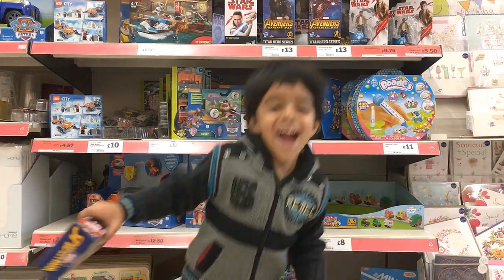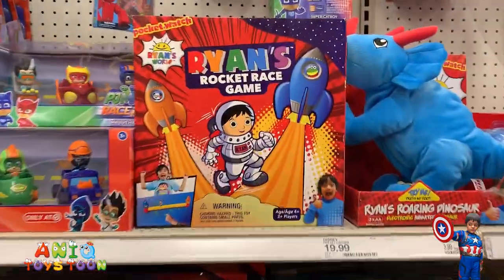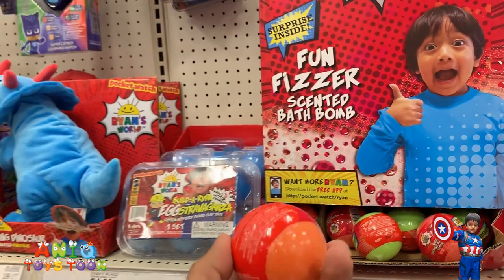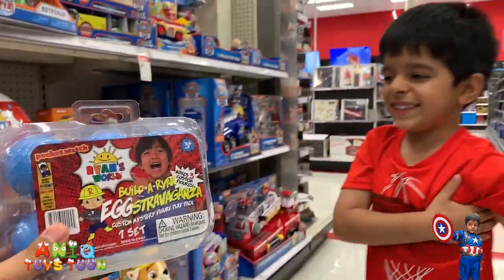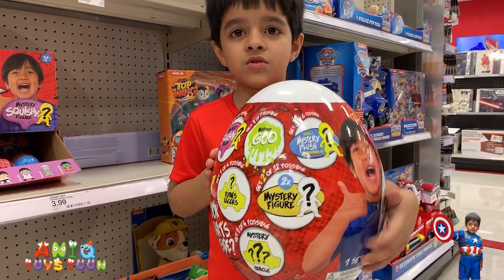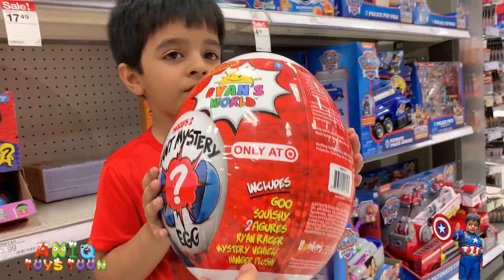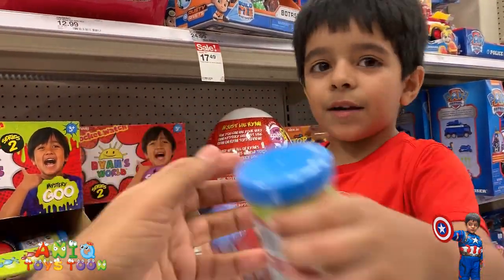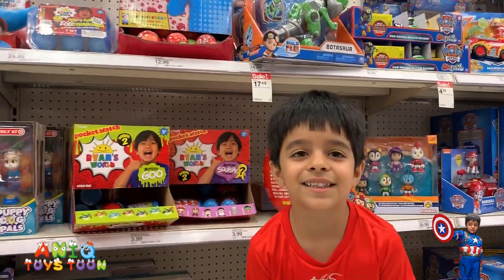RYAN'S TOY VIDEO 2019 || RYAN'S WORLD TOYS HUNT 2019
This is Ryan's Toy Video and in this video you will see Aniq hunting for new toys from Ryan'w world. We will show you the new toys from Ryan's world. I hope you will enjoy this video and if you did, please gives  us a thumbs up and don't forget to SUBSCRIBE to our channel FOR AMAZING VIDEOS we will post in future. ALSO, FOLLOW US ON  THE SOCIAL MEDIA.

Aniq Toys Toon is a family and children friendly kids channel reviewing and unboxing kids toys. We enjoy toys shopping and playing video games.